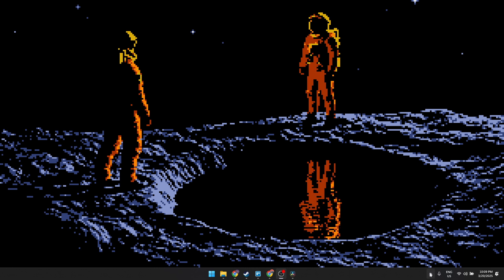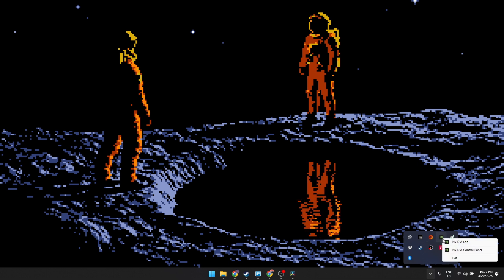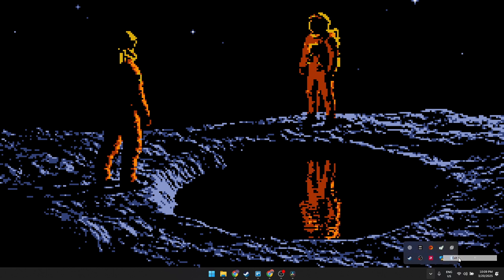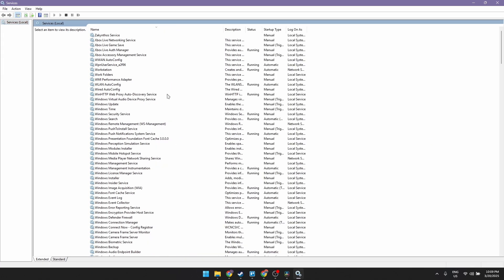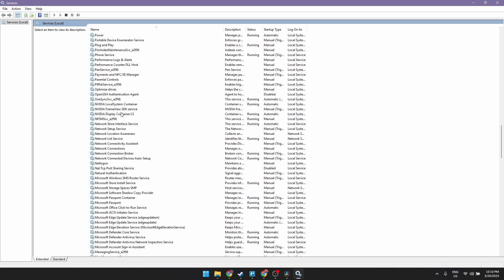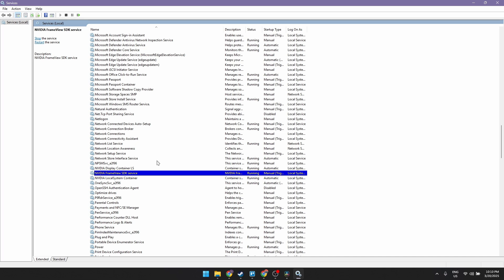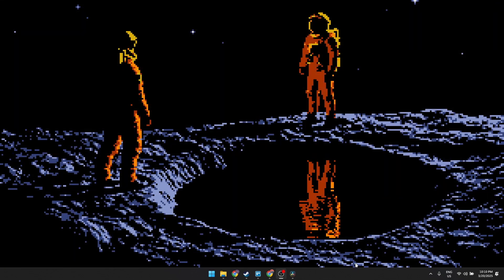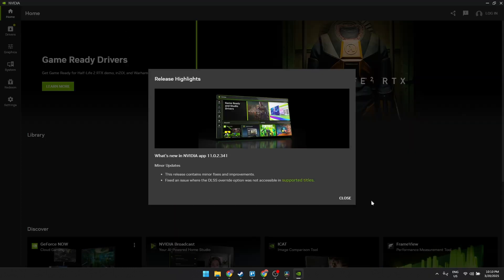HOW TO FIX THERE WAS A PROBLEM WITH NVIDIA APP 2026! (EASY FIX)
In this video I am going to show you how to fix the error message There Was a Problem with NVIDIA App. If you are facing issues with the NVIDIA app not working, crashing, or showing errors, I will guide you through the best troubleshooting steps to resolve it.